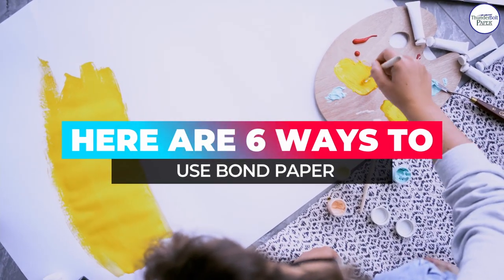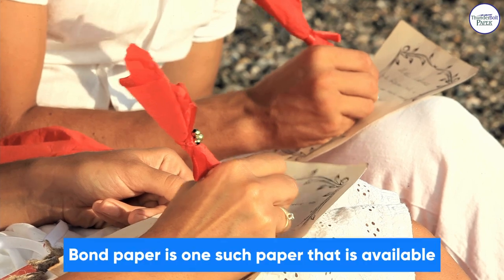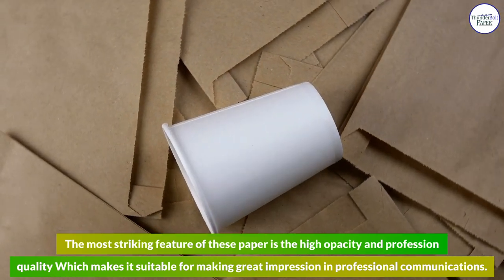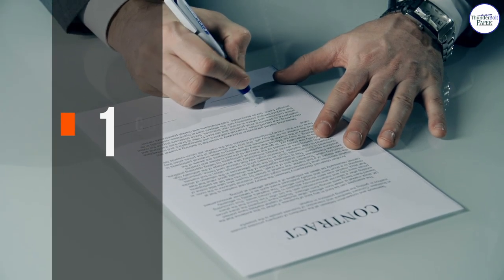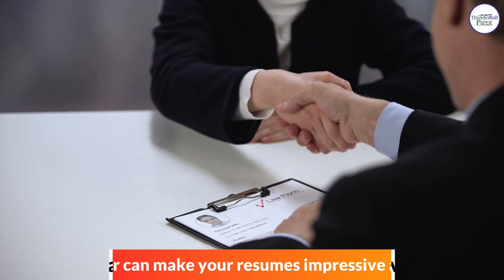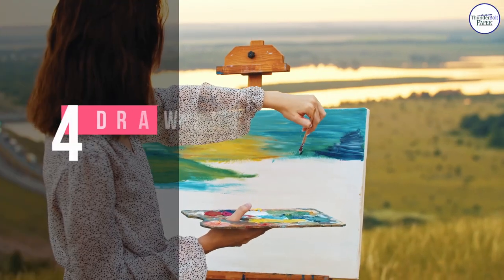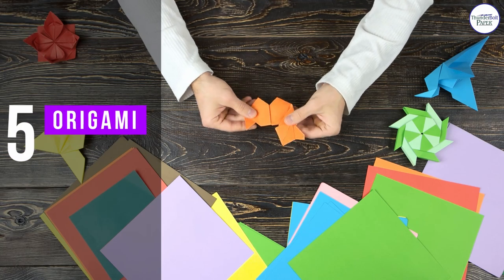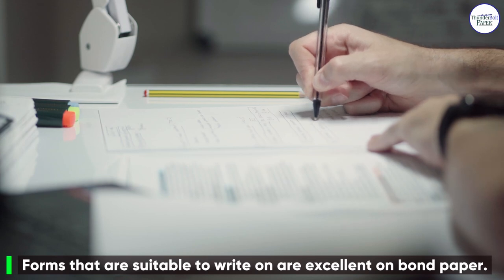Here Are 6 Ways To Use Bond Paper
One of the things you learn about paper while exploring its weights is that

You can explore many thicknesses while staying in copy paper bracket.

Bond paper is one such paper that is available in 16 to 32 pounds weight

Making it a high quality paper that is a strong multipurpose paper.

The most striking feature of these paper is the high opacity and profession quality

Which makes it suitable for making great impression in professional communications.

Here are a few common uses of bond paper:

#1. Contracts : Official documents including contracts are printed on bond paper.

#2. Resumes : Bond paper can make your resumes impressive as needed.

#3. Brochures : Quick colored brochures can be printed on bond paper.

#4. Drawing : Bond paper is thick and smooth, perfect for drawing.

#5. Origami : Colored bond paper is excellent for paper folding craft too.

#6. Forms : Forms that are suitable to write on are excellent on bond paper.